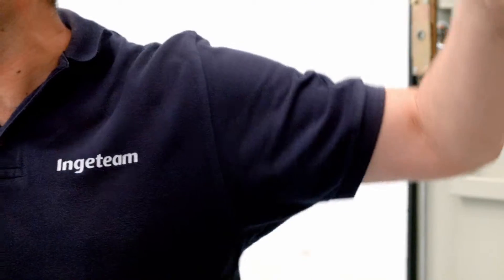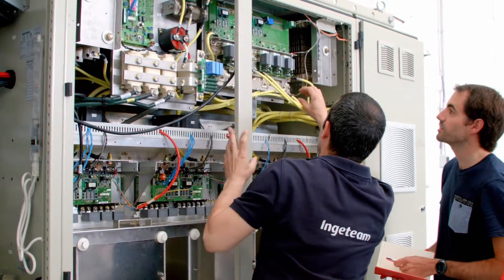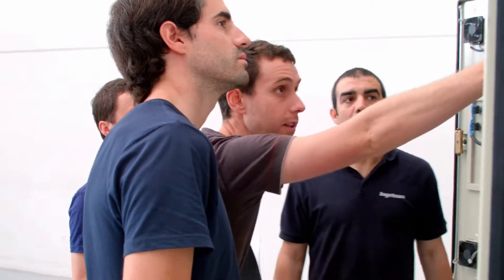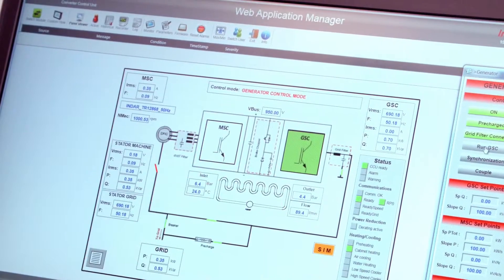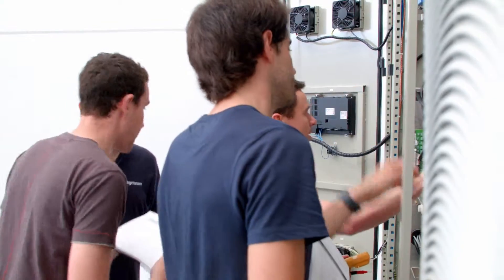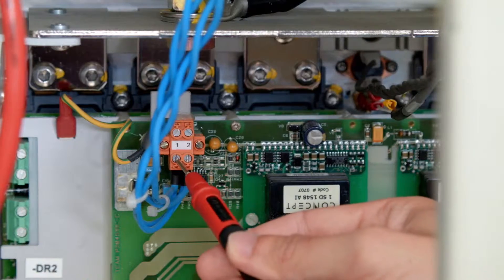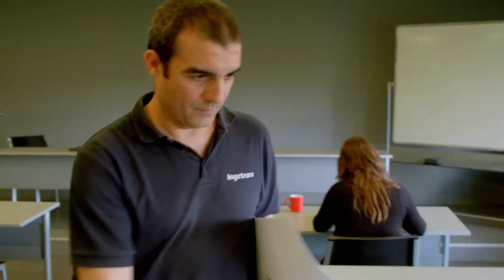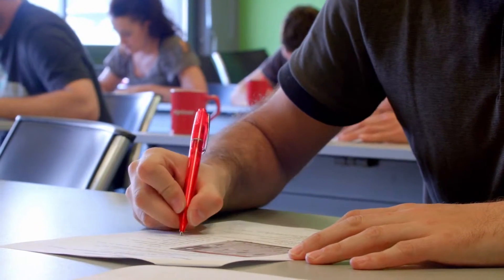Ingeteam IngeconWindTraining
As part of our commitment to our clients, Ingeteam provides specialized training to all companies that operate and maintain Ingeteam products. We offer a complete training program following defined learning paths and using real INGECON® WIND products to provide practical and realistic training.